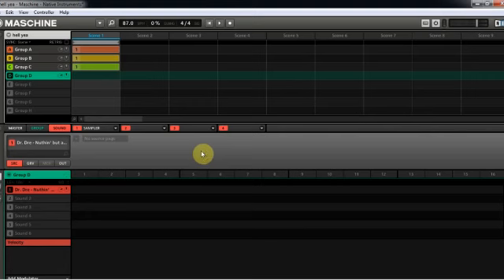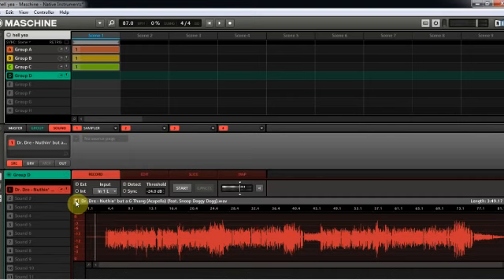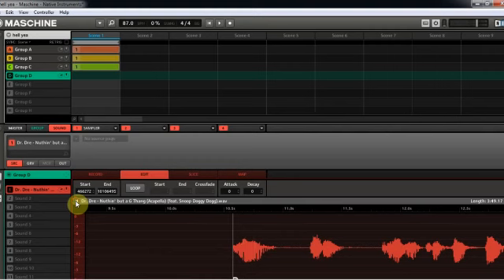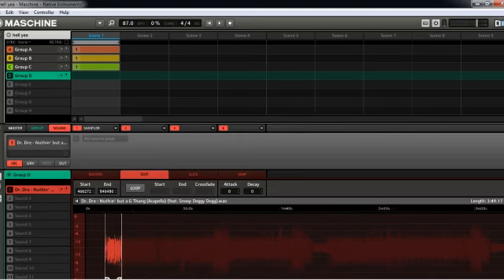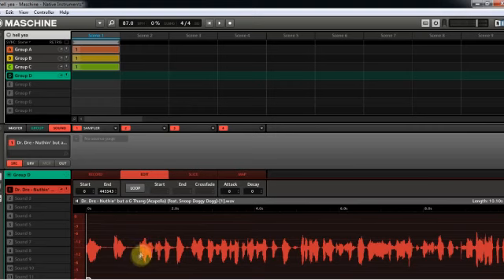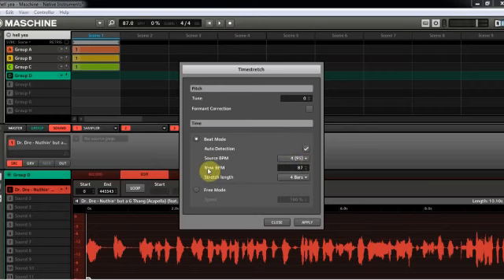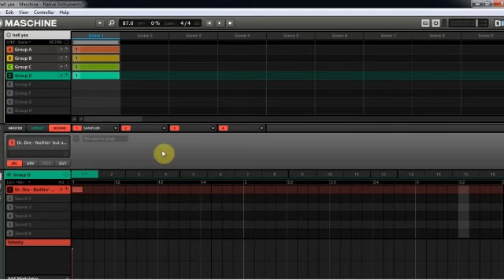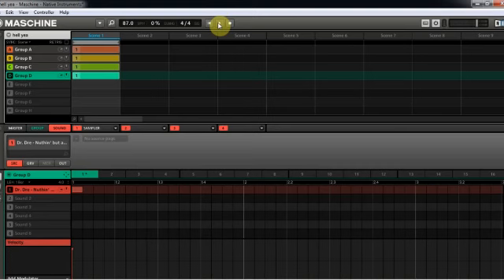How to Remix in Maschine 1.8 by Timestretching Vocals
For more exclusive maschine tips tricks and tutorials join us free today

In this vid I show how to timestretch some vocals to perform a remix in maschine 1.8. please rate comment and sub and also check out for more maschine tips tricks and tutorials! thanks for your support!!